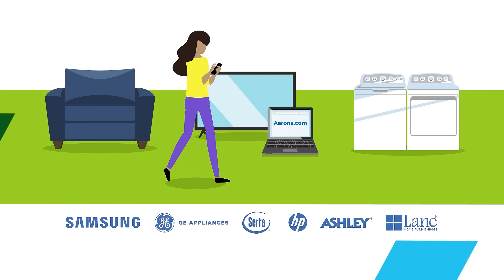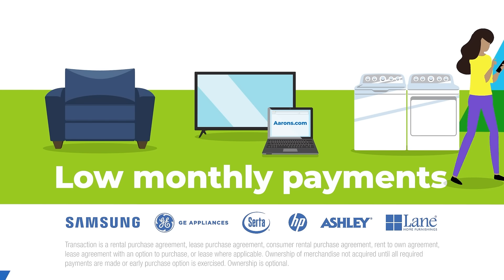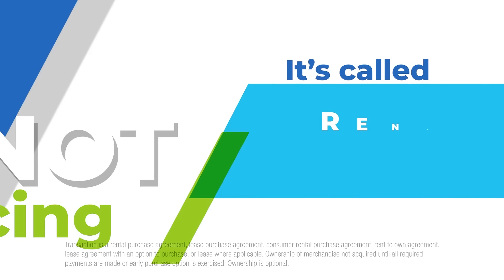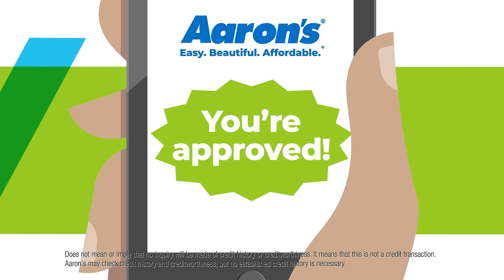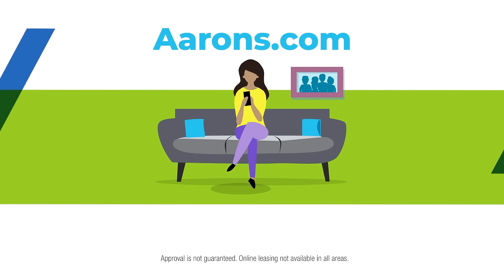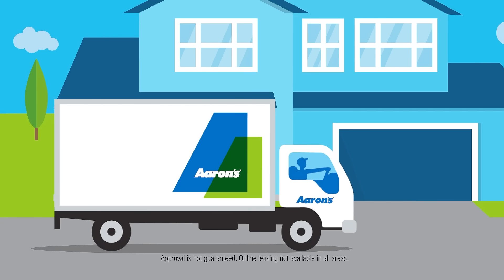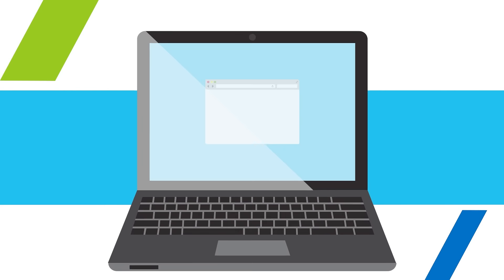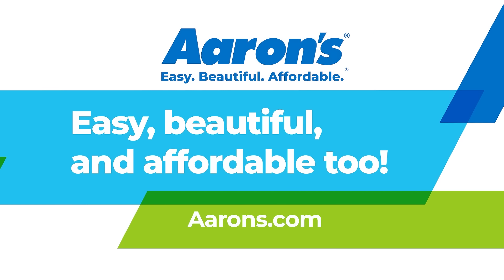What is Rent to Own?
Even if your credit isn't the best, Aaron's offers approvals when other stores wouldn't. Renting to own is not credit, and when you rent to own, you avoid large upfront payments and instead opt for affordable monthly payments. We also have flexible payment options! On most products, you can choose a 12-month, 18-month, or even 24-month leasehold ownership plan.